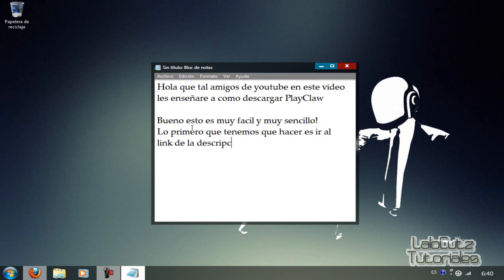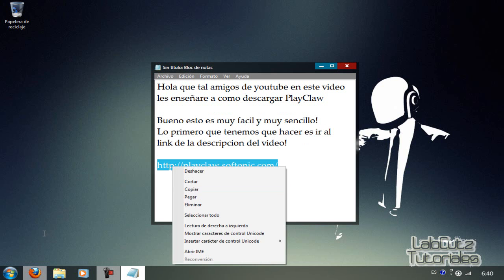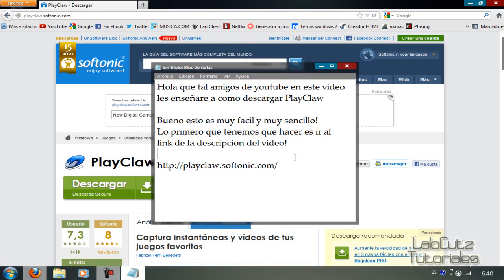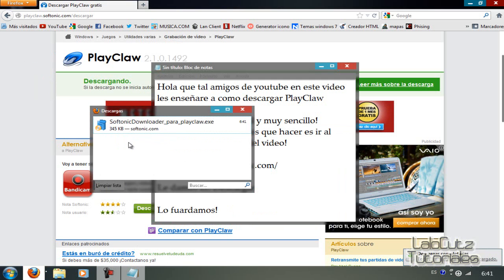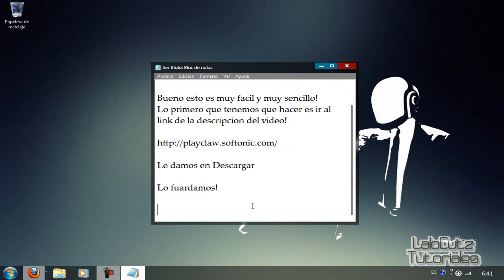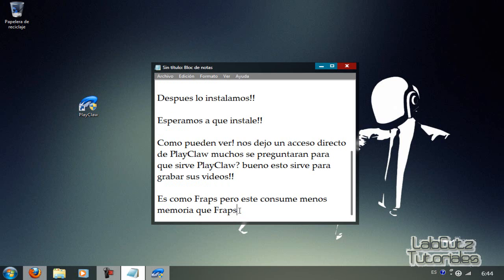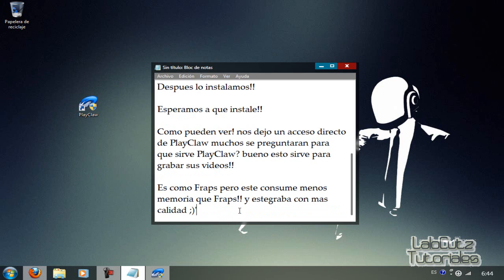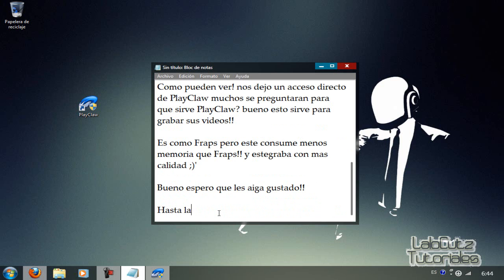¿ Como descargar e instalar PlayClaw ?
Hola que tal gente de youtube, en este video les enseñare a como Descargar e Instalar PlayClaw!! Bueno lo primero que tenemos que hacer es ir al link que hay aqui abajo! :B

LINK

Tσdσs lσs Dεяεcнσs Rεsεяvαdσs.